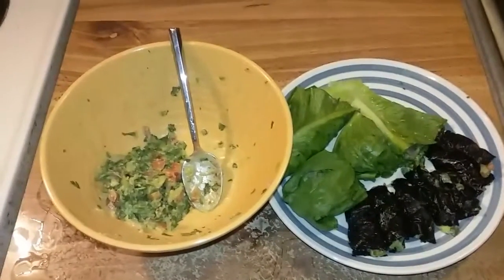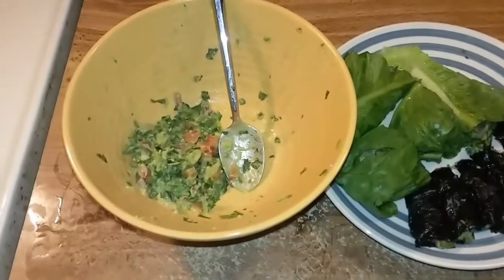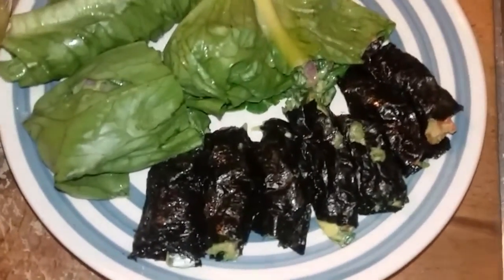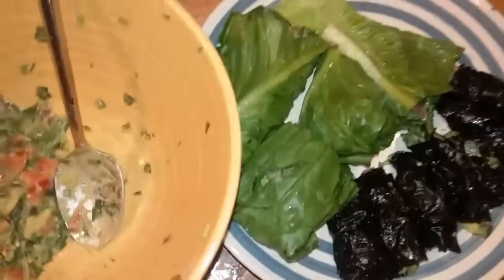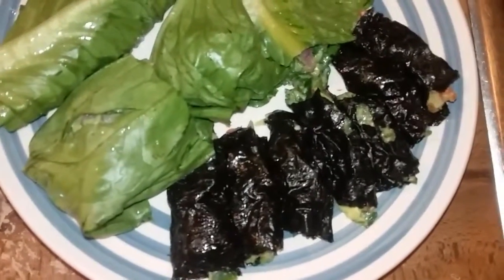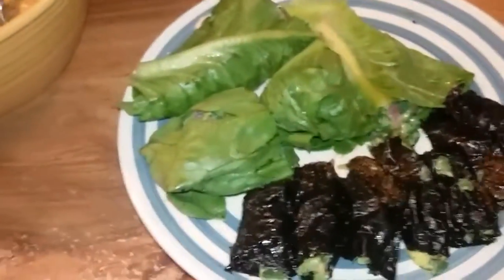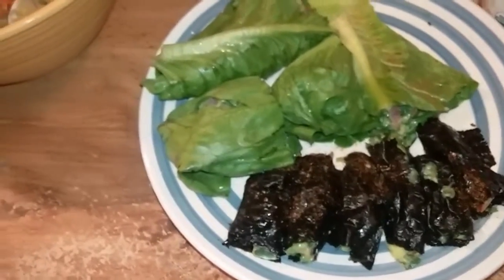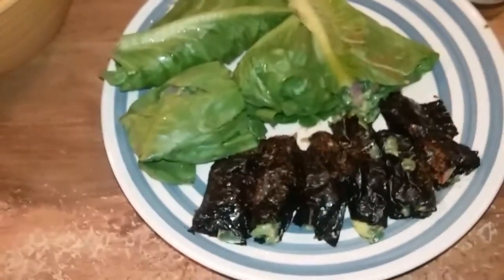Day 3 Live Raw foods lifestyle/ Dinner Guacamole Seaweed / Romania Lettuce wraps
Guacamole Seaweed / Romania Lettuce wraps. 1 seaweed sheet
1lettuce leaf
Chopped red, green and yellow bell peppers. A piece in each
Half chopped red onions
1 ripe avocado
1 teaspoon cayenne pepper
2 tablespoon lime juice
Mix all ingredients and avocado in a bowl add approved spices for flavor and create wraps using your guacamole. Enjoy, Electric living. Eat real organic foods